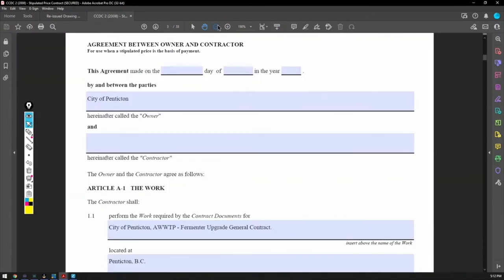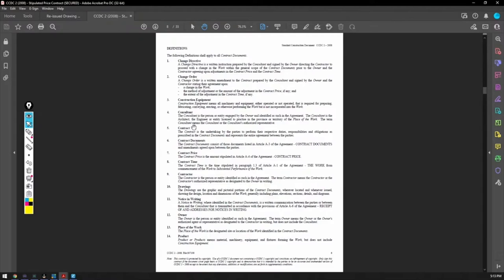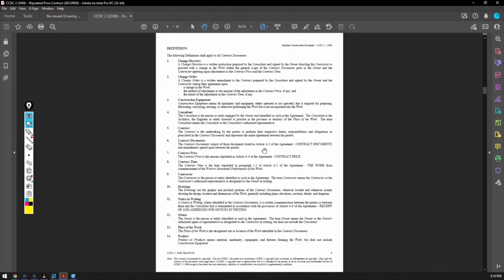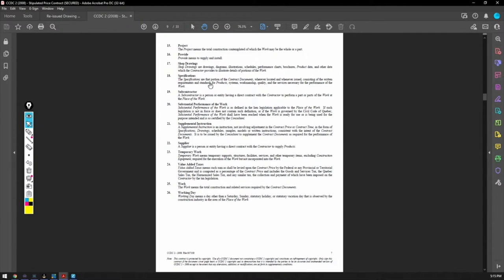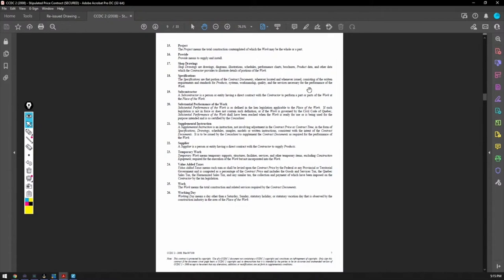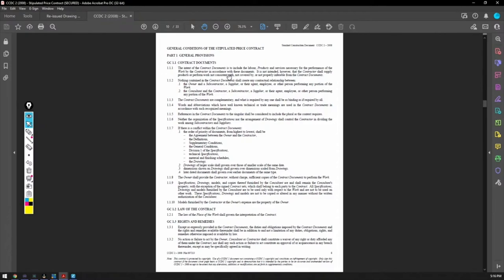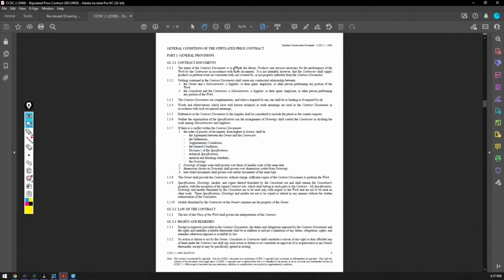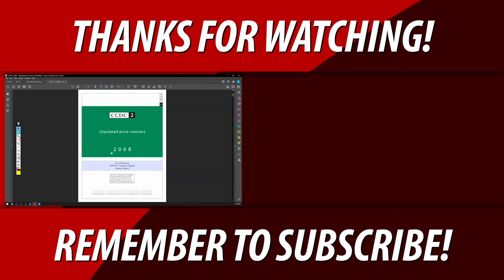Blueprint Reading Metal Stud & Drywall Standard Contracts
This is the fifth of a 5 video series on blueprint reading for metal stud and drywall. Access the latest in construction video right

💥Schedule

     New Schedule! 3 Uploads 3 Times a week at 3p.m. MST! Tues, Wed & Thurs.
    Watch for my live stream and bonus video notifications.

Chris Konkle.